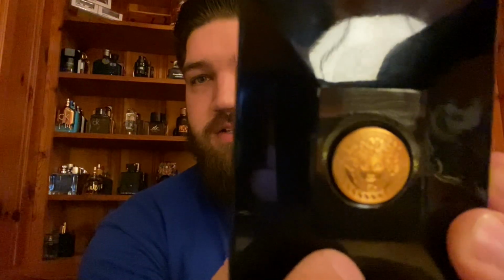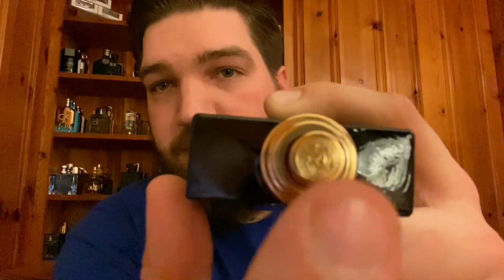Versace Dylan Blue Review With GIVEAWAY! (CLOSED)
Stay Fresh!